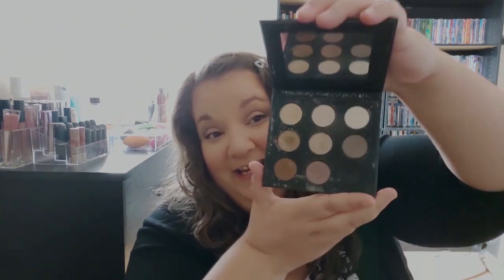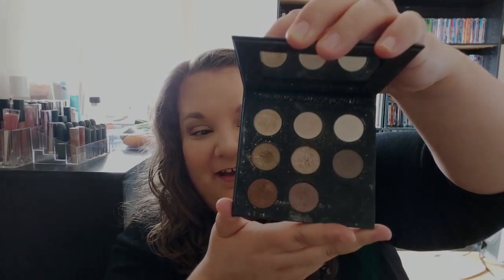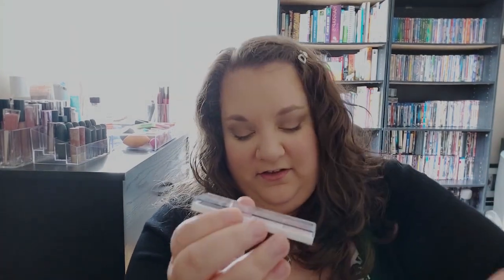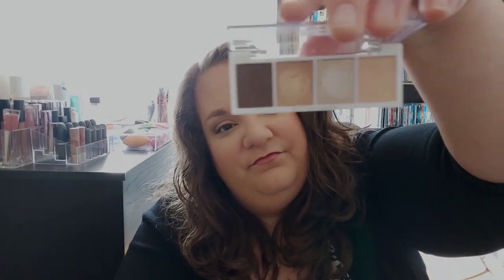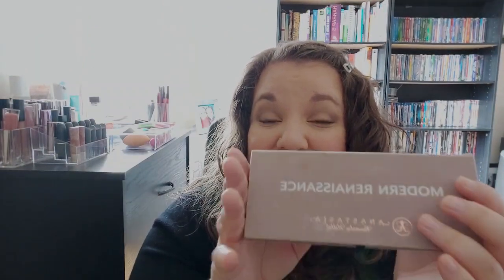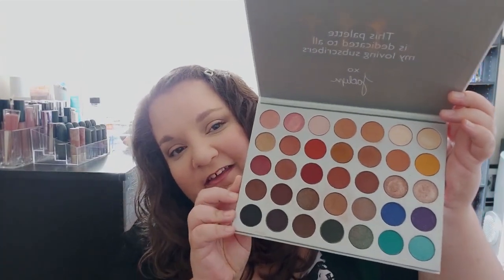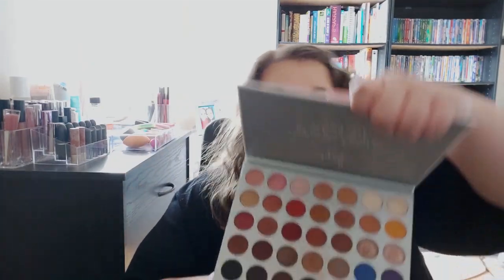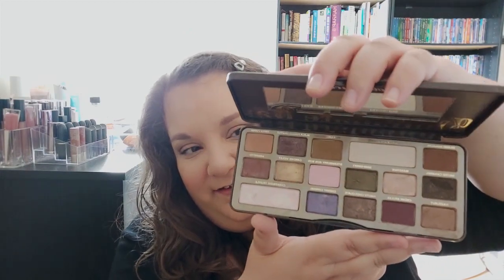EYE SHADOW PALLET TAG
I have been passionate about makeup for a very long time, over the years my collection has started building and i have finally decided to start a Youtube channel.

In Today’s video I am participating in the Pallet Tag that Samantha March and Allie Glines just participated in and did a video about last week. I will link there information for their channels and videos.

Every day:
Most colorful:

Worth the hype:

Not worth the hype:

Favorite palette from a favorite brand:
Most used